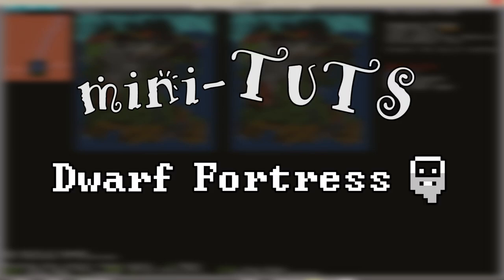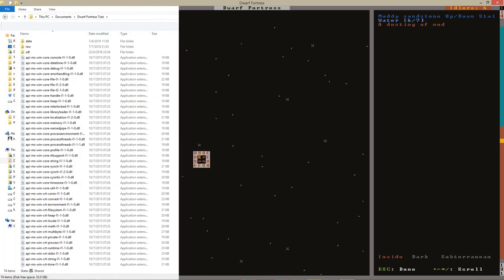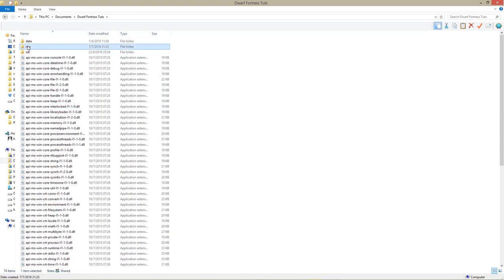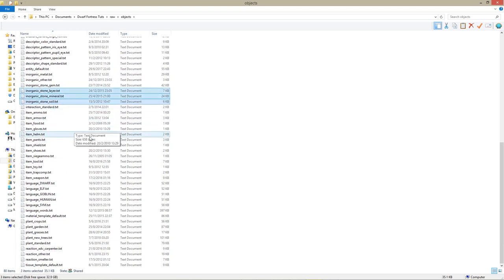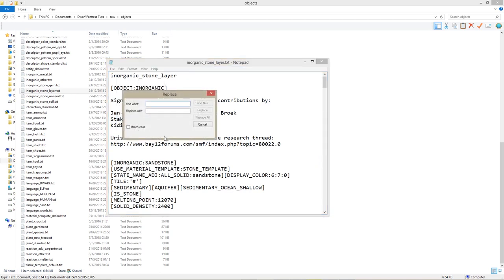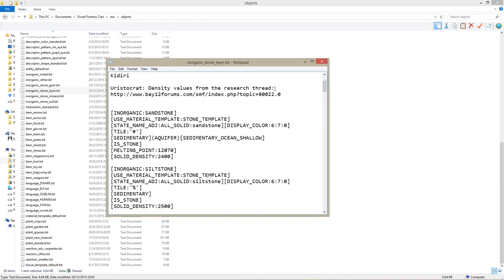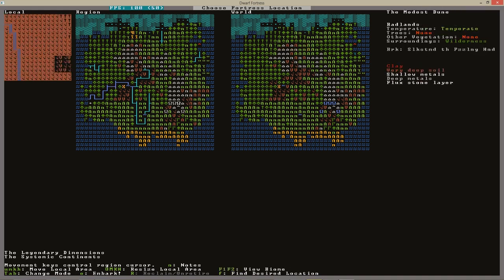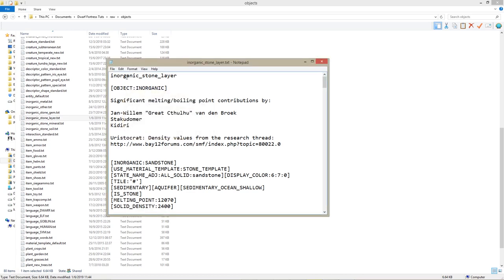How to Disable Aquifers | Mini-Tuts | Dwarf Fortress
Mini-tuts are back, this time for one of the most difficult games for new players to get into: Dwarf Fortress. This mini-tutorial explains how to disable aquifers before generating your world.

More of these are coming soon! Want to request a specific mini-tut for Dwarf Fortress? Leave your suggestions in the comments below!

AIRA'S THINGS